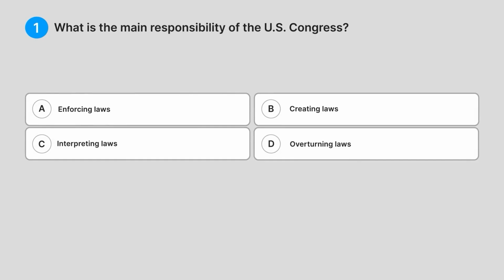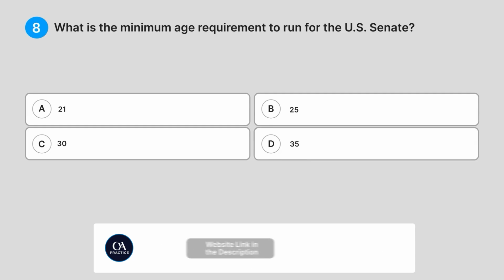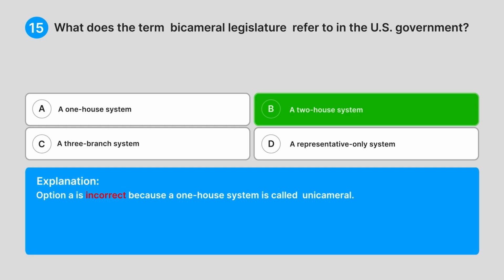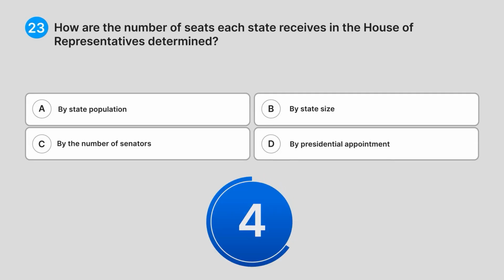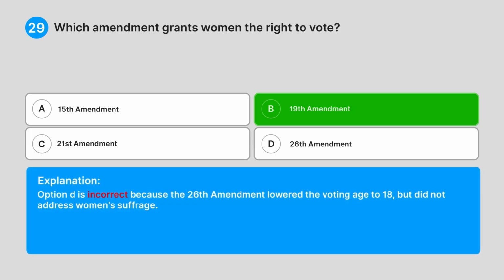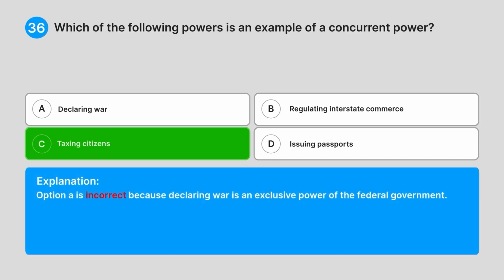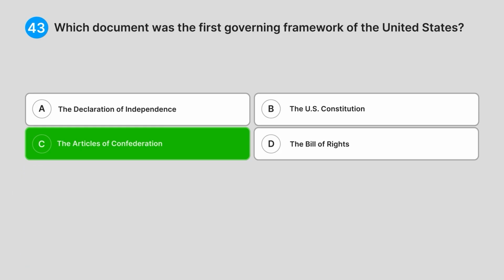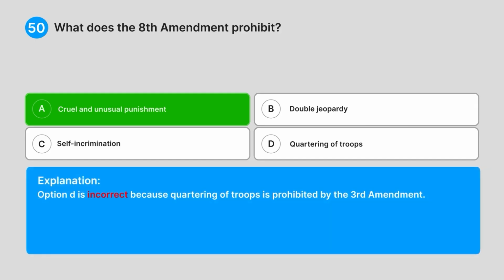The Ultimate WGU C963 OA Q&A Guide – Pass Guaranteed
📬 Need Tutor Support?

🚀 Ace the C963 OA Exam with Confidence

Preparing for the American Politics and the US Constitution exam doesn’t have to be overwhelming. Our carefully designed C963 resources replicate the style, structure, and content of the actual assessment—helping you study efficiently and effectively.

✨ What You’ll Get:
✔️ 250+ C963 Practice Questions & Answers
✔️ One-on-One Expert Tutoring (Optional)
✔️ Pay Only After You Pass
✔️ Perfect for Students Wanting Quick, Exam-Focused Prep

💡 Our goal is simple: to give you the tools, strategies, and confidence you need to pass your OA exam on the first try—without stress.

💯 Pass Your C963 Exam or It’s Free – Guaranteed!